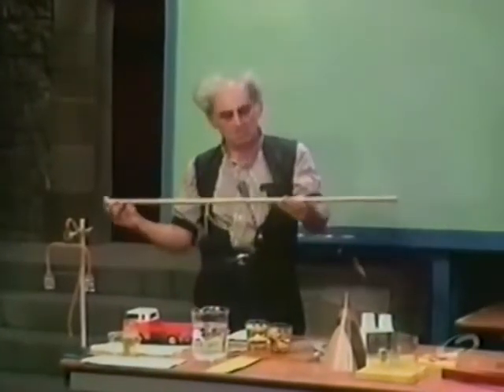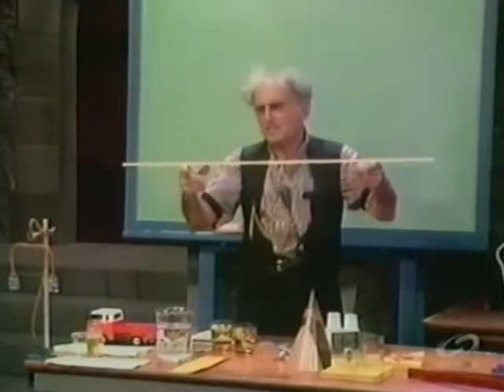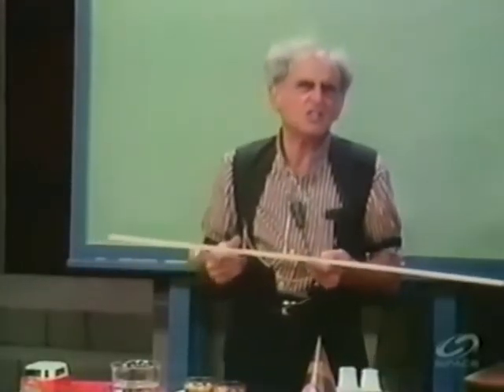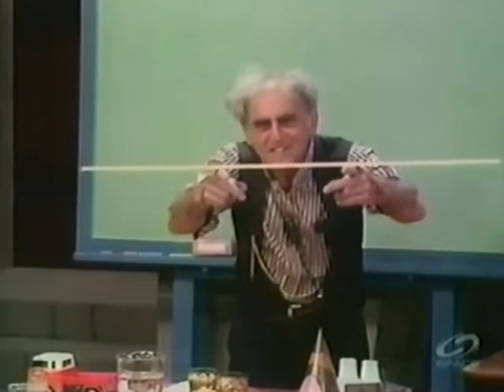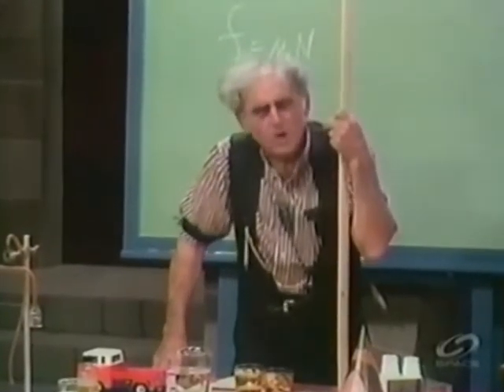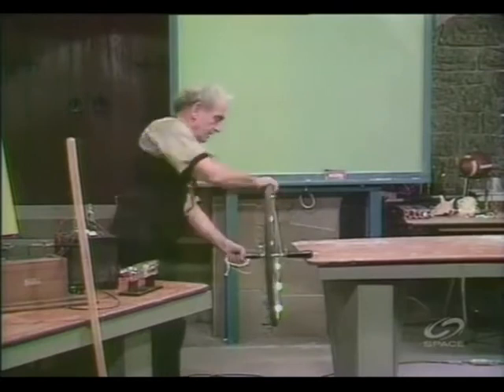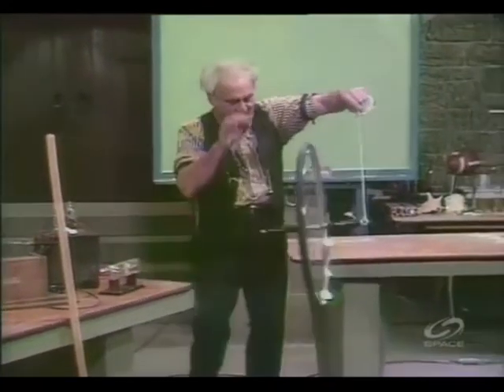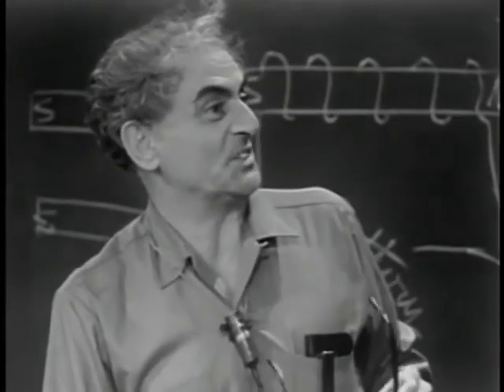Why Is It So ?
Professor Julius Sumner Miller (May 17, 1909 – April 14, 1987)

Why Is It So? was a TV Show produced in Australia by the ABC in the 1960s. It was hosted by American scientist Julius Sumner Miller, who demonstrated experiments involving various disciplines in the world of physics.

"There are no failed experiments"
"I'm going to do it again, coz I like it"
"I'll leave the reason this happens for you to explore."